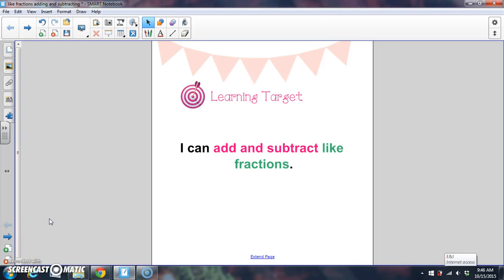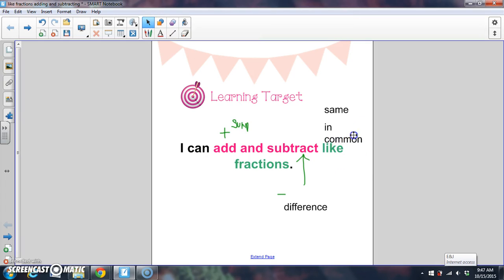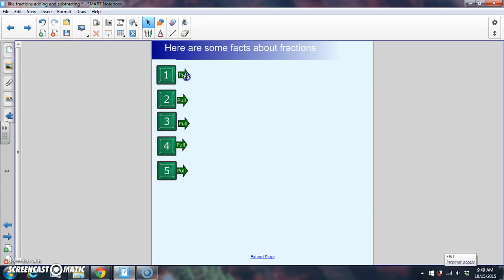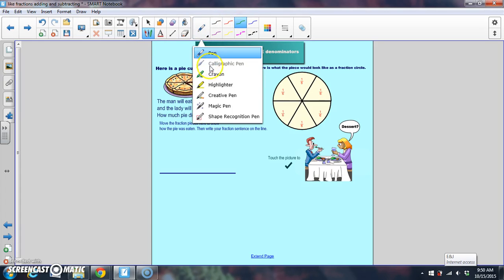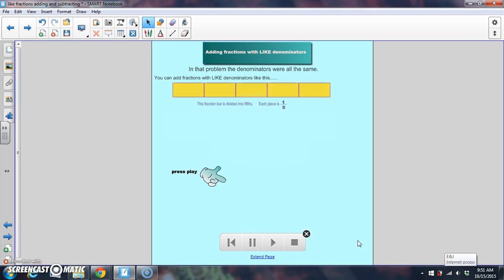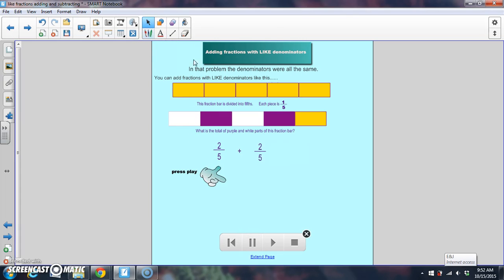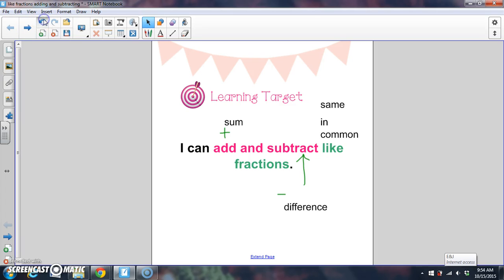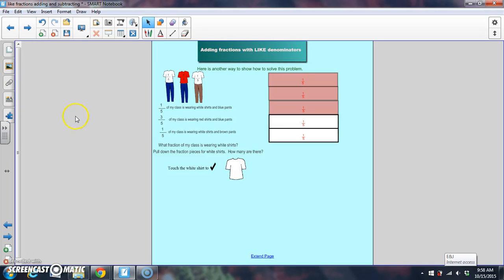Like Fractions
This video teaches students how to add and subtract like fractions.